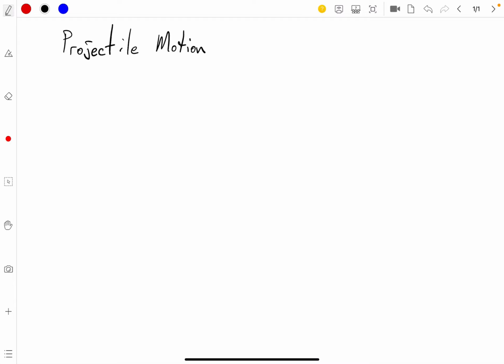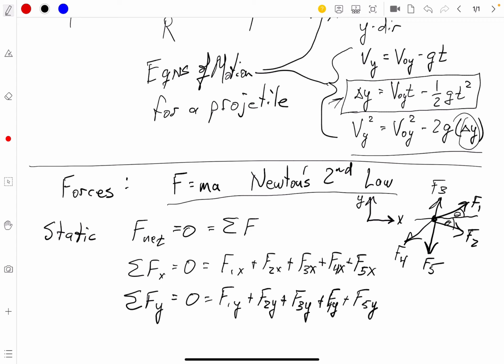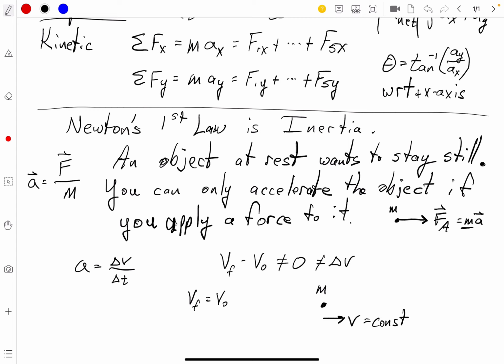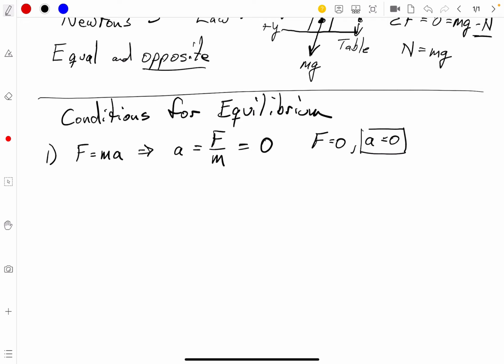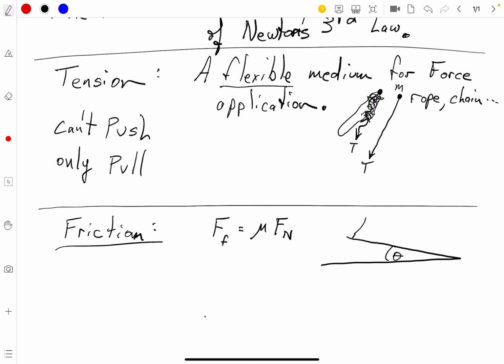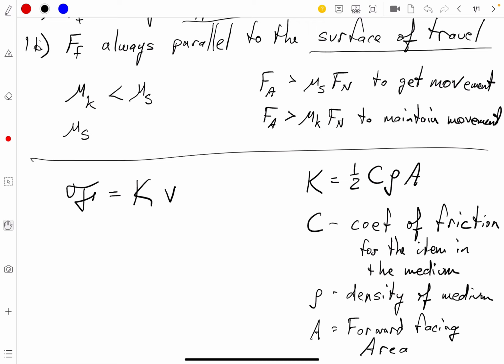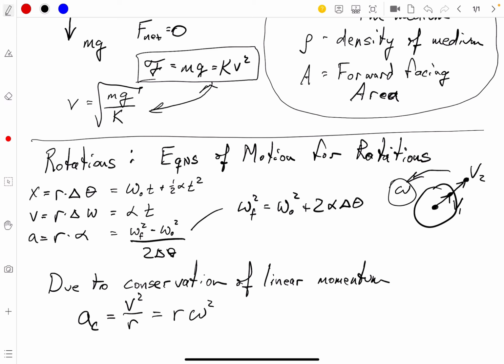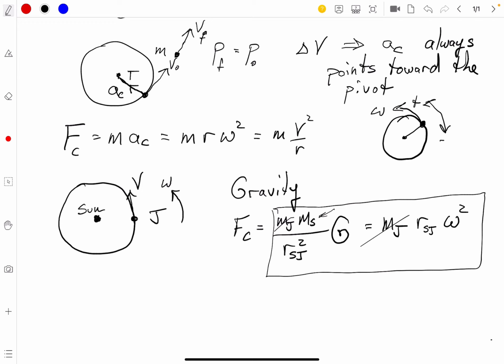PHY 1111 Final Exam Review Part 1b